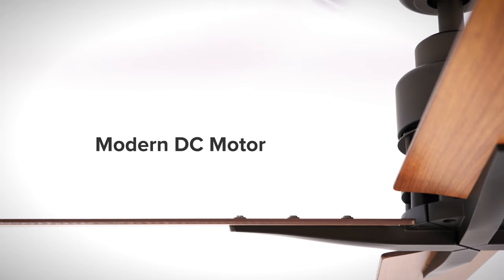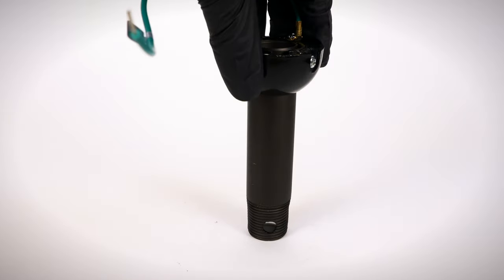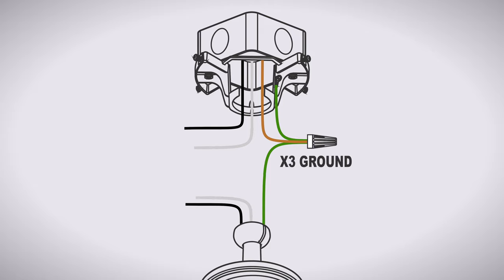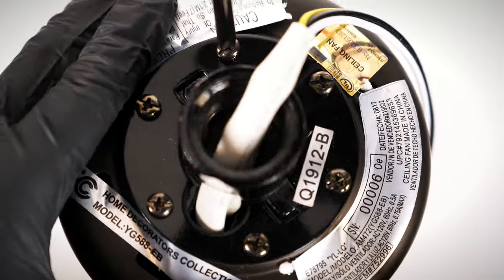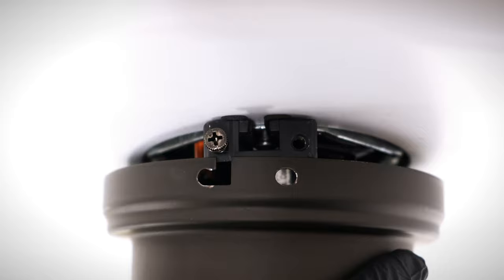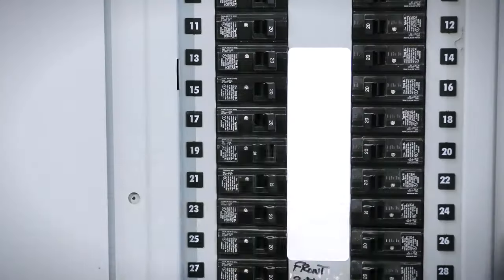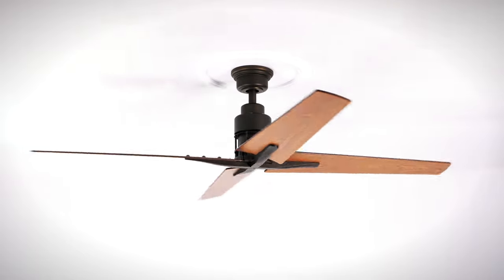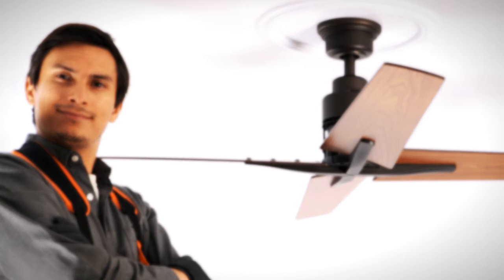56" Virginia Highland Ceiling Fan Installation Guide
The 56" Virginia Highland is an industrial style ceiling fan with a modern DC motor. Use the menu below to skip ahead:
Intro: 0:00
Standard Mounting: 1:03
Electrical Connections: 2:30
Flush Mounting: 3:28
Fan Blades: 5:28
Remote Setup: 6:08
Operation: 7:22